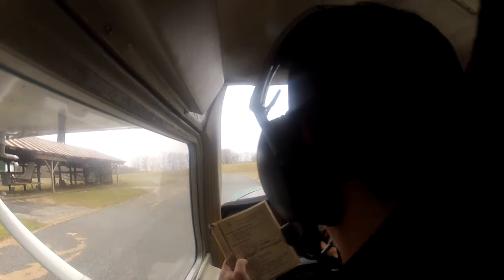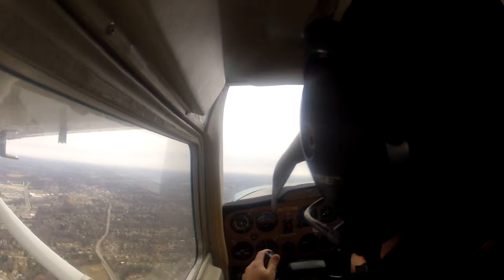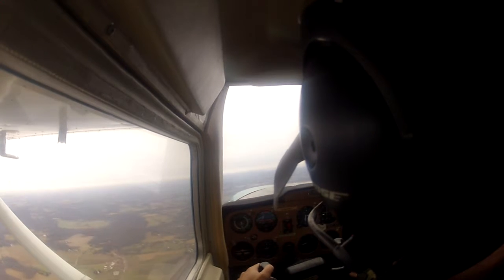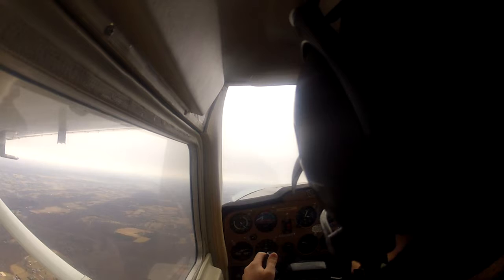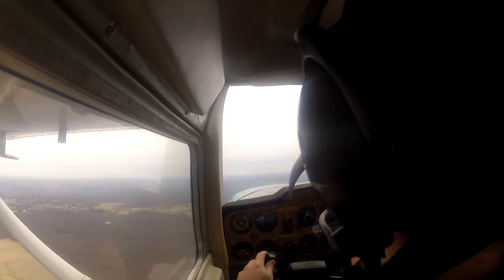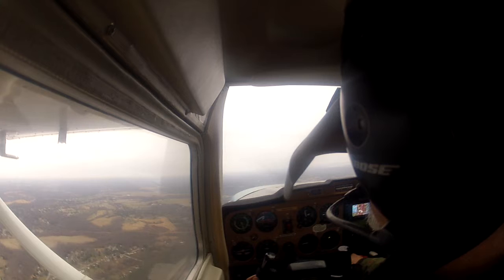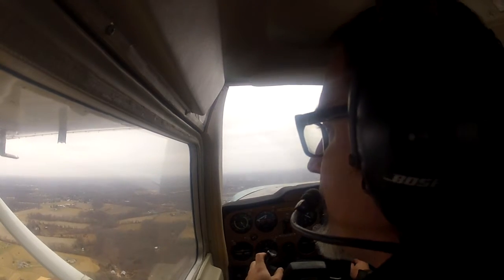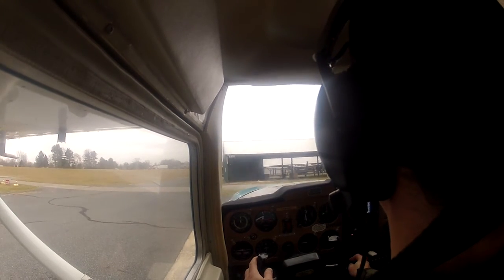12/26/2016 - Hood Work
Simulated Instrument Training, Cross-wind Landings, etc.